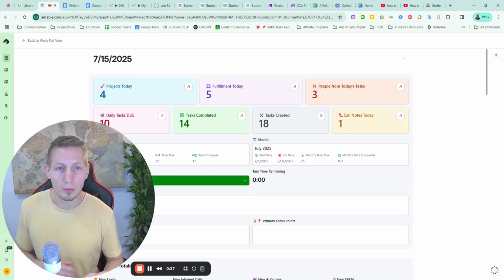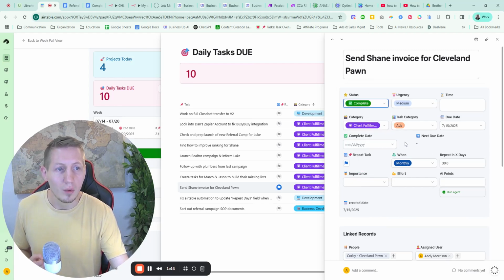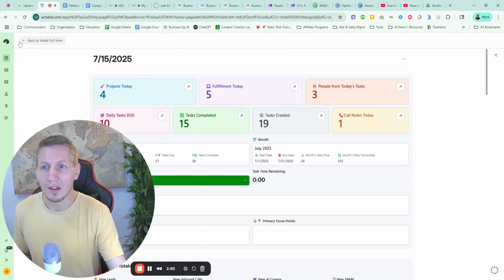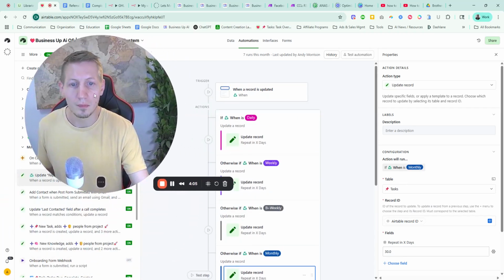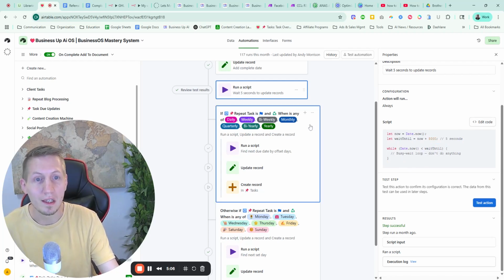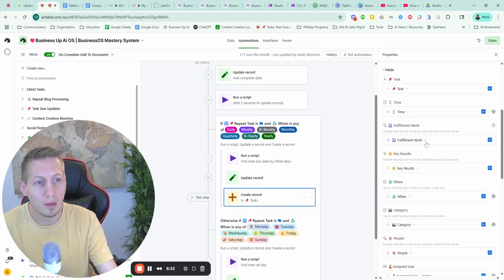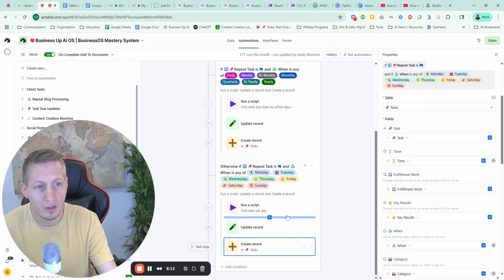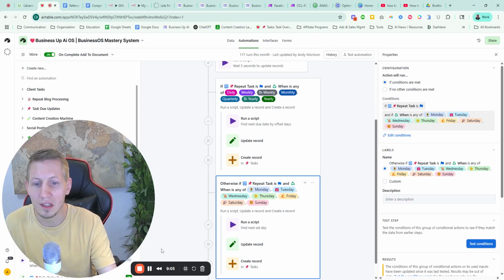How to Create Recurring Tasks in Airtable (Step-by-Step)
Tired of duplicating the same tasks over and over in Airtable?

In this video, I’ll show you how I built a fully customizable repeat task system using Airtable automations — no coding required (though I’ll show you how I used simple scripts too).

You’ll learn:
🔁 How to repeat tasks daily, weekly, monthly, or on specific days like every Monday
⚙️ How to trigger automations based on task completion
🧠 How I use simple logic and ChatGPT scripts to keep everything working smoothly

Whether you’re building a business operating system in Airtable or just want to save time, this setup is a game changer.

💬 Drop questions or ideas in the comments